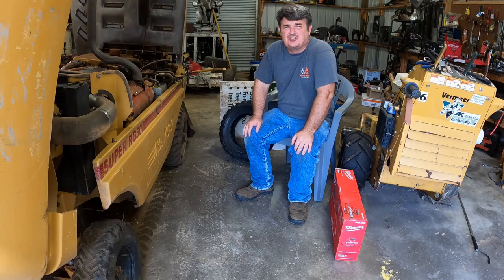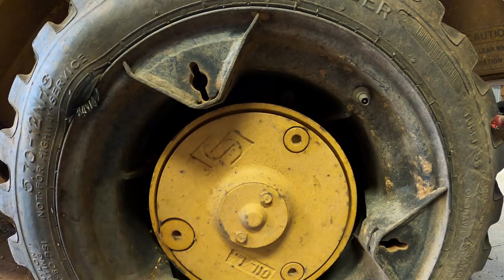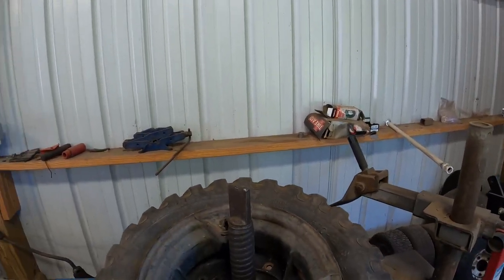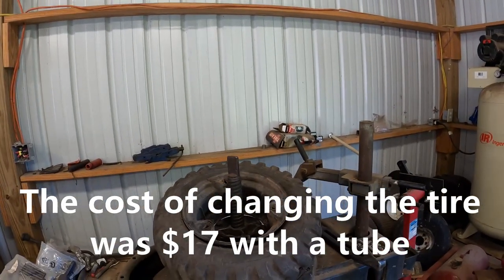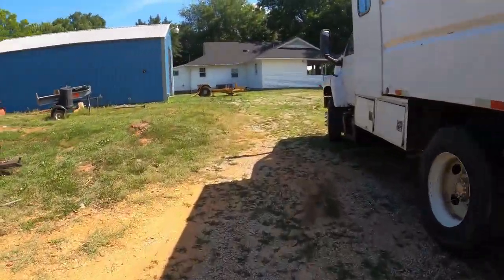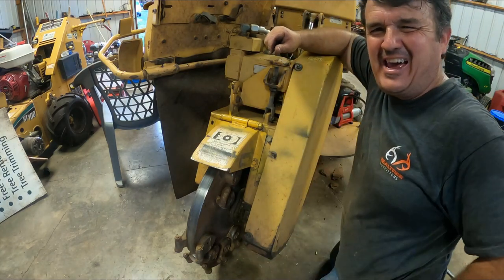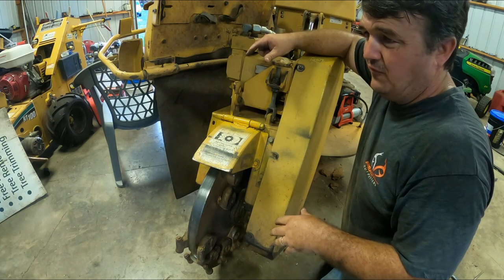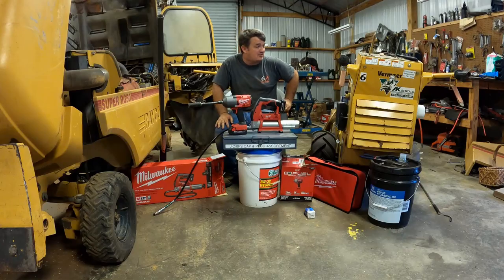Changing a Tire,Tightening belt and Using the Milwaukee M12 Cordless Grease Gun on the stump grinder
Today, I bought a Milwaukee M12 Cordless grease gun and M18 1/2 high torque wrench using them to grease and tighten the belts on the Rayco Rg50 Stump Grinder. I really like both tools for the shop and business. stumpremoval stump stumpgrinder stumps treeremoval treestump stumpgrinding whatkindofstumpgrindermachine?